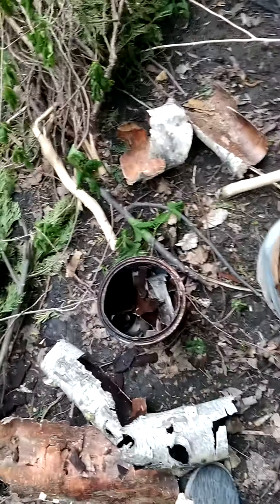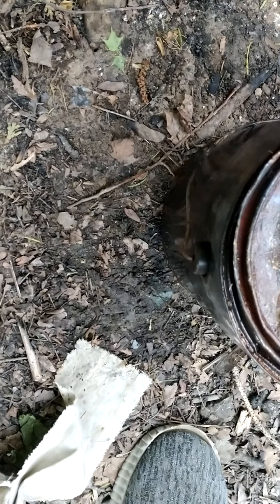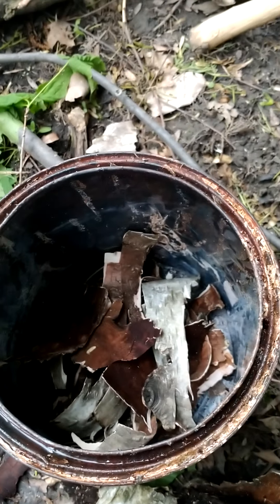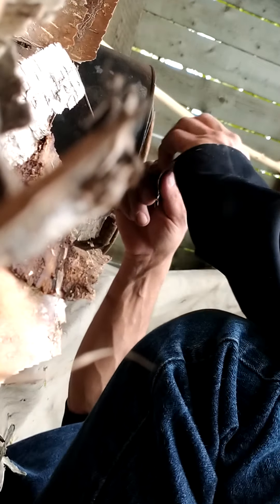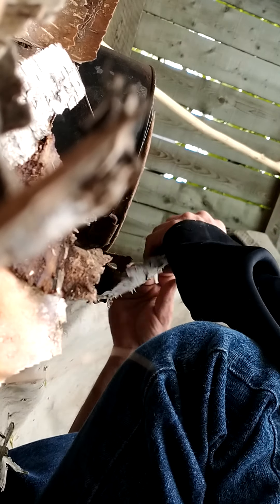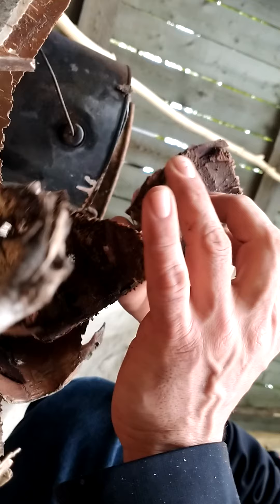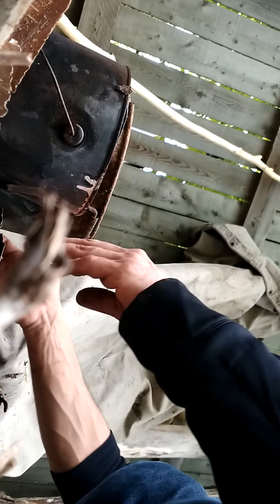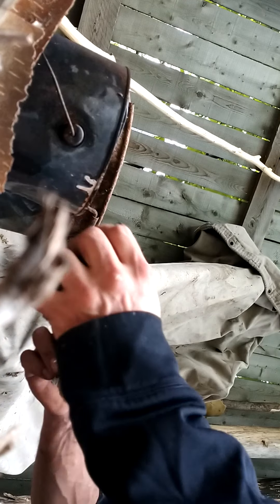birch bark oil set up